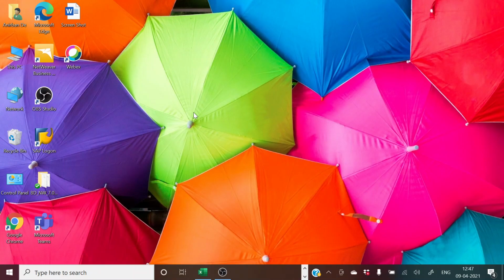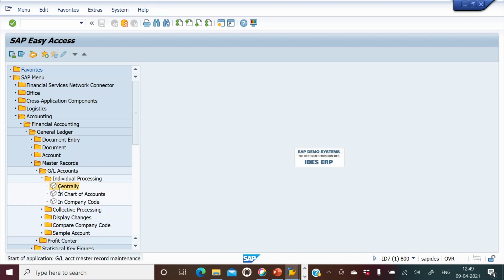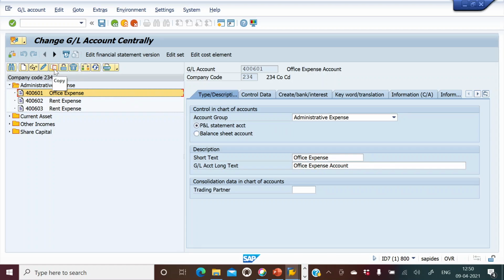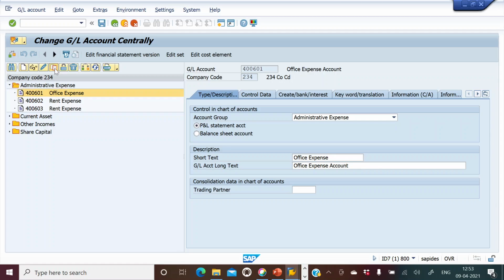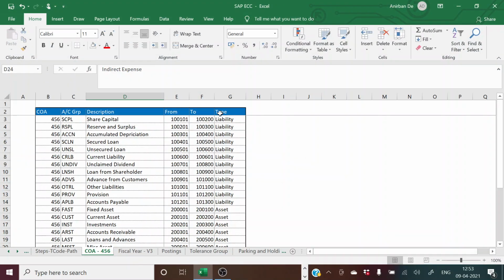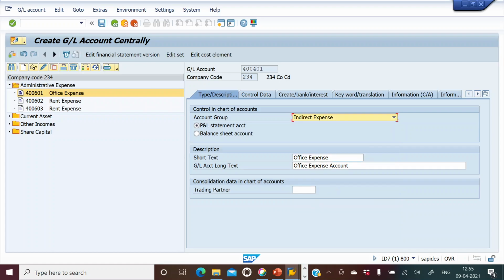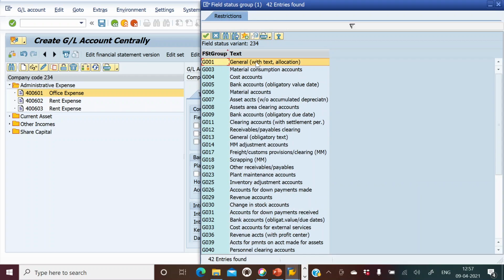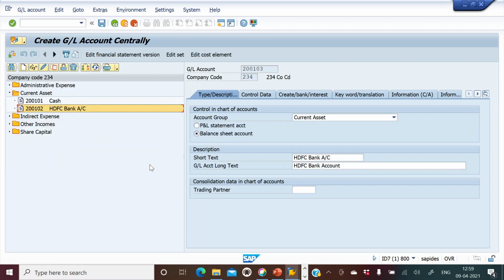ECC R2R 1 General Ledger Creation